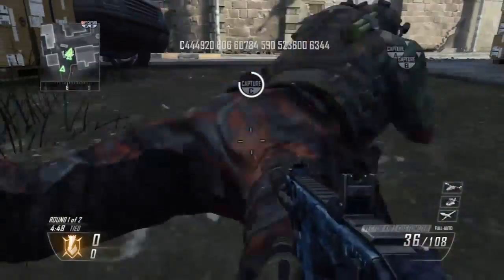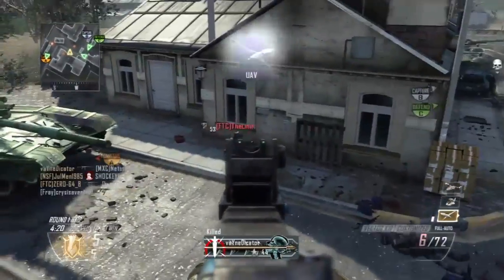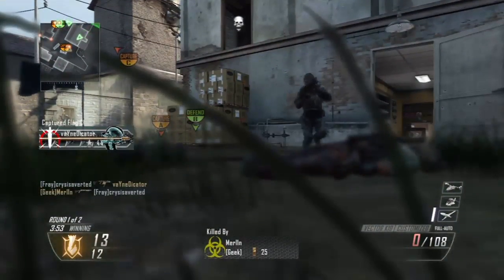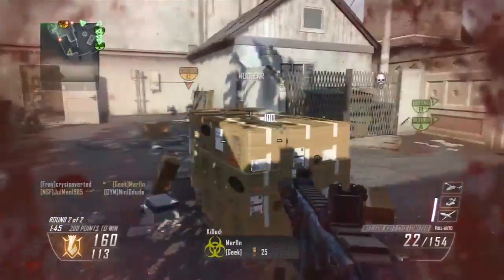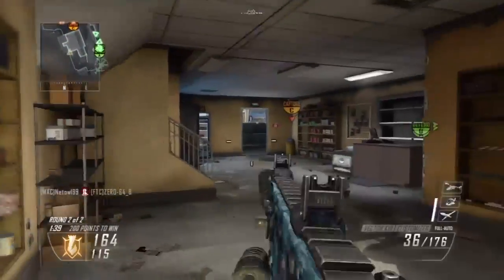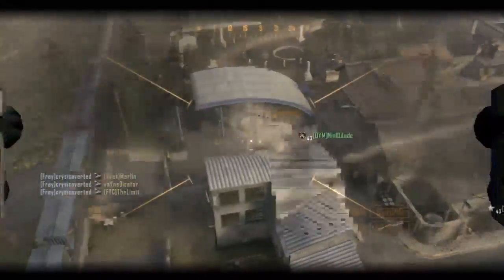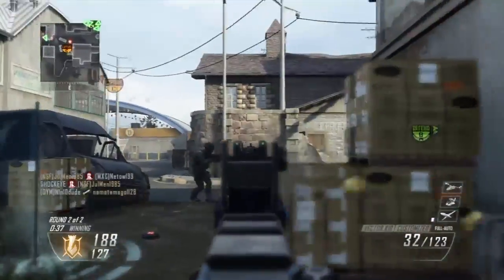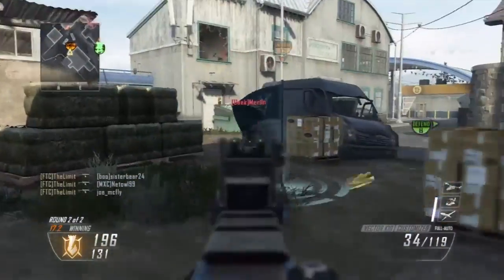94-2 Nuclear Killer - Wii U Map Packs (Black Ops 2 Wii U Gameplay)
Can I get 50 Likes for going Nuclear!?

Three VTOL Warships in the same life, 94-2 Hidden Nuclear Challenge Standoff Gameplay in Call of Duty: Black Ops 2 for the Nintendo Wii U game system.

~ Fray

Submit your top 5 clips

Got a sick clip? send it in and maybe it will be on Wii's Longest running and most Popular Call of Duty Top 5 Plays Series.

94-2 Vector Gameplay
Triple VTOL Warship
Hidden Nuclear Title and Challenge